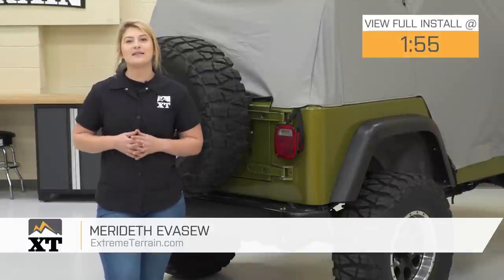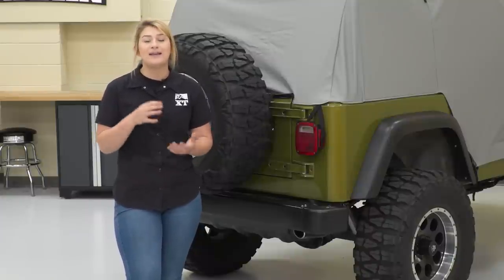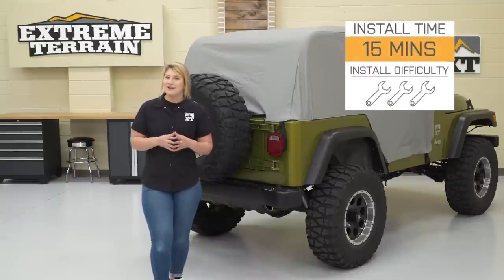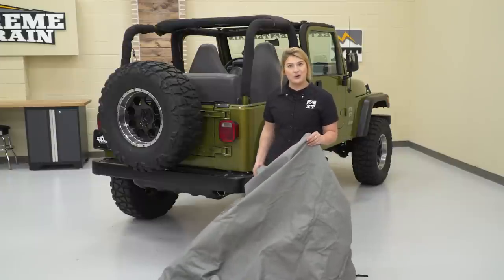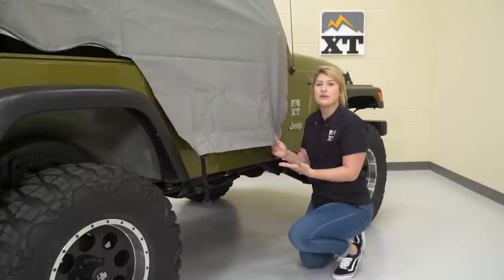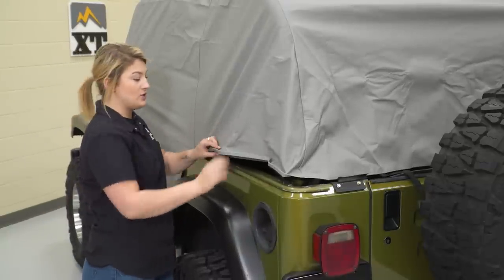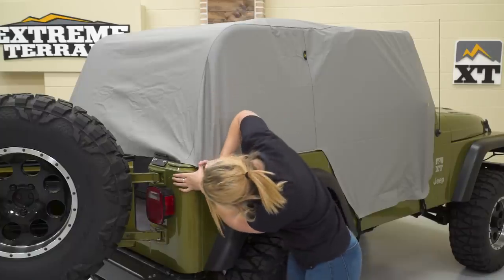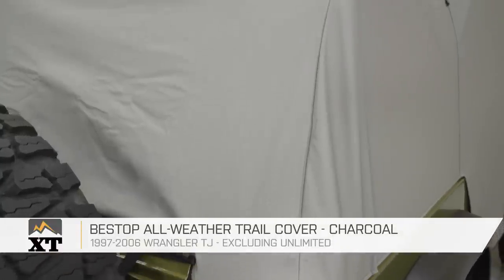Jeep Wrangler TJ Bestop All-Weather Charcoal Trail Cover (1997-2006) Review & Install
Keep debris, rain or animals from getting into the interior of your Wrangler when it's not in use with this adjustable Bestop All-Weather Charcoal Trail Cover. This trail cover is crafted out of extremely durable waterproof fabric with door opening protection flaps to ensure your Jeep's interior is protected against the elements.

Item J11001
MPN# 81037-09